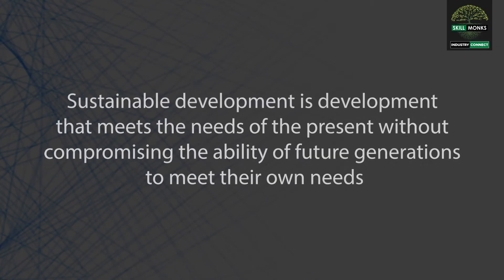Green New Deal for Sustainable and Inclusive Development by Usha Thorat | SKILL MONKS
Usha Thorat, Chairman, Board of Governors FES talks at the introductory session at Geosmart Session 2019. With a central focus of sustainable development, she advocates for the adoption of Green New Deal in context of Indian scenario. Providing solutions in agriculture, energy and urban development, she amalgamates how geospatial can be of utter importance to achieve this.

SKILL MONKS - INDUSTRY CONNECT, Our vision is to create a seamless connect between Industry, Research, Corporate, and Academia.

We cover the conferences, events, workshops, and talks on science and technology and make them accessible for academia and corporate. It also makes colleges and engineering institutes to understand the industry trends, implementation of emerging technologies in building revolutionary solutions. Also, it helps academia to understand the skill needs of industry and impart the needful skills among students to make them industry-ready.